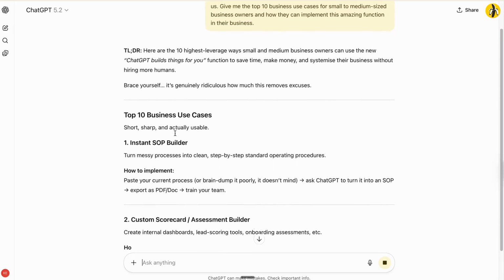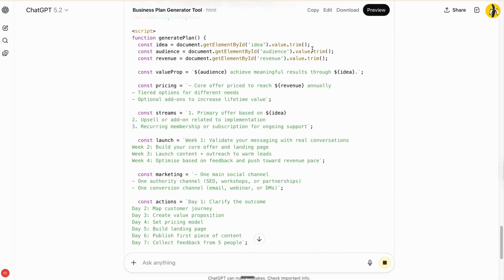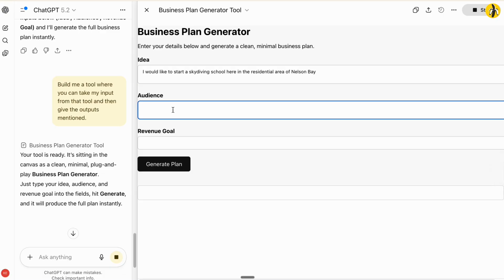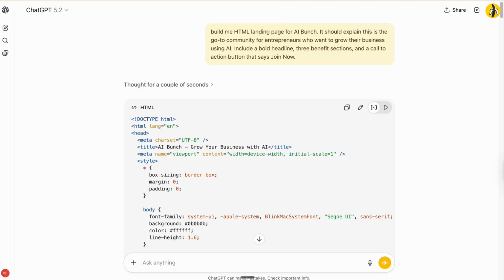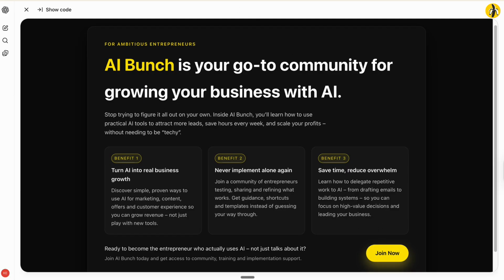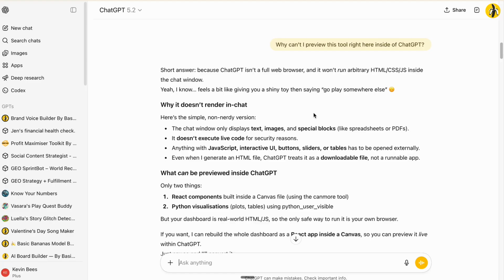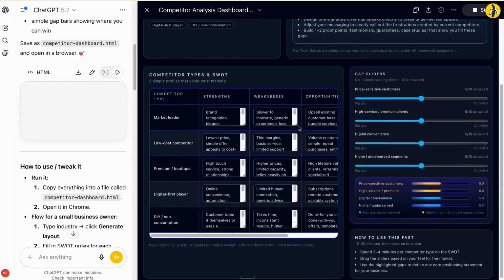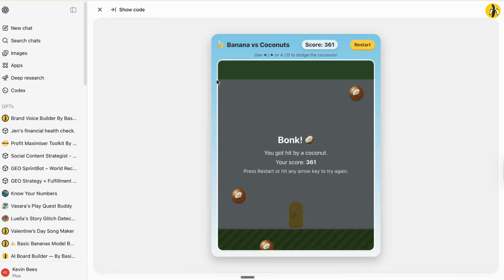How to Use ChatGPT to Build Business Tools (New Feature Explained)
AI is no longer just something you chat with, it’s becoming something that builds for you. In this video, you’ll discover how to use ChatGPT to create real tools, assets, and even mini apps that can save time and boost your productivity.

✅ AI is now a builder — create tools, not just content
✅ Build real business assets like SOPs, landing pages, and generators
✅ Turn prompts into reusable tools you can use again and again
✅ Save time and reduce costs by replacing multiple subscriptions
✅ Simple prompt shift: use “Build me…” to unlock powerful results

This is just the beginning of what’s possible with AI. Start experimenting, try building your own tools, and see how much time you can free up. If you want to go deeper, check out the free masterclass and learn how to apply this in your business.

👉 Want more practical ways to use AI in your business? Join our next free masterclass and learn how to automate tasks, save time, and grow your business faster.